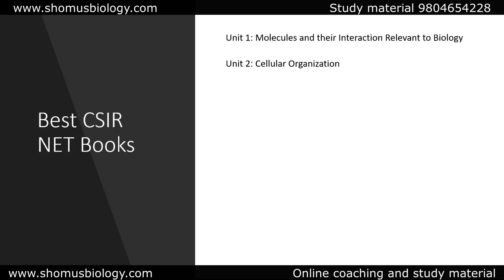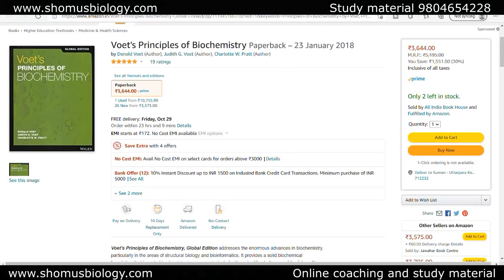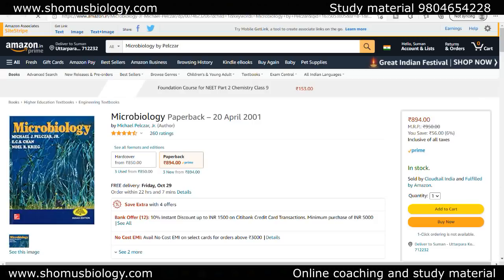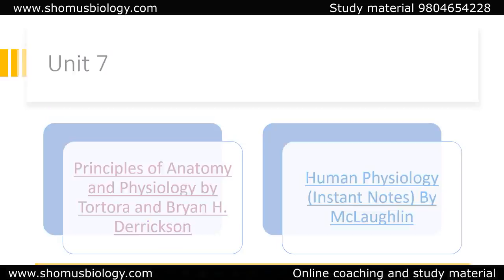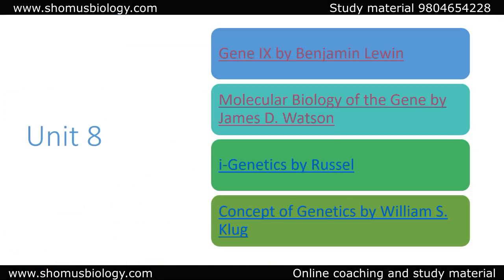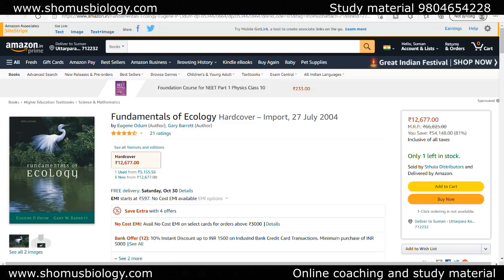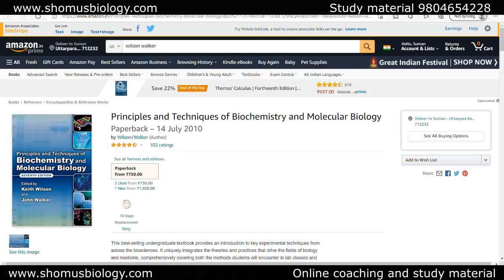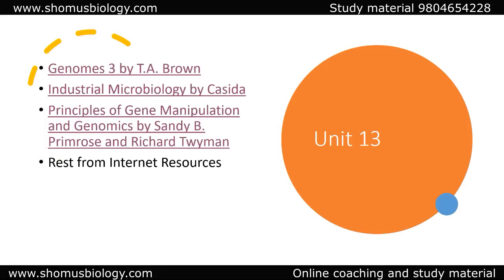Best books for CSIR NET life sciences exam preparation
Best books for CSIR NET life sciences exam preparation - This video lecture is going to talk about the best books for csir net exam preparation. These list of best reference books for csir net exam will help you for better preparation of csir net exam. Here is the complete list of best reference books for the best csir net exam preparation. So, every csir net aspirant must follow these books for better csir net preparation in life science subject.

Click the link below to find out the list of best books for CSIR NET exam -

Best biochemistry reference books -
• Lehninger Principles of Biochemistry by David L Nelson
• Principles of Biochemistry by Voet, Pratt, and Voet
• Lippincott's illustrated reviews
• HARPER'S ILLUSTRATED BIOCHEMISTRY BY MURRAY

Best microbiology reference books –
• Microbiology by Prescott
• Microbiology by Pelczar
Best immunology reference book –
• Immunology by Kuby
Best cell biology books-
• Molecular Biology of the Cell – Bruce Alberts
• Molecular cell biology by J.Darnell, H.Lodish, & D. Baltimore
• The Cell: A Molecular Approach by Geoffrey M. Cooper, and Robert E. Hausman
Best molecular biology books –
• Molecular Biology of the Gene by James D. Watson
• Molecular Biology By Weaver
Best Genetics books –
• Gene IX by Benjamin Lewin
• Principles of Genetics by Snustad
• Concepts of Genetics by Klug W.S., Cummings M.R., Spencer C.A
• iGenetics: A Molecular Approach

Best plant biology books –
• Plants Physiology by Eduardo Zeiger and Lincoln Taiz
• Introductory Plant Biology by Stern
• Introduction to Plant Physiology by Hopkins W.G and Huner P.A

Best developmental biology book –
• Developmental Biology by Scott F. Gilbert
Best ecology and environmental biology book –
• Basic Ecology: Fundamentals of Ecology – Eugene P. Odum
• Ecology: Theories and Application by Peter Stiling
• Elements of Ecology By Smith & Smith
Best evolutionary biology book –
• Evolution by Strickberger
• Organic Evolution by Veer Bala Rastogi
• Theory of Evolution by Dawkins & Maynard

Best Human physiology book –
• Ganong’s Review of Medical Physiology
• Medical physiology by Guyton
• Essentials of Animal Physiology – Rastogi
• Human Physiology (Instant Notes) By McLaughlin

Best biotechnology/ applied biology books –
• Genomes 3 by T.A. Brown
• Industrial Microbiology by Casida
• Plant Breeding Principles & Methods by B.D. Singh
• Molecular Cloning: A Laboratory Manual by Joseph Sambrook and David Russell
• Gene Cloning and DNA Analysis by TA Brown
• Principles of Gene Manipulation and Genomics by Sandy B. Primrose and Richard Twyman
• Discovering Genomics, Proteomics, and Bioinformatics by Campbell
• Molecular Biotechnology- Principles and applications of recombinant DNA by Glick, B.R. and Pasternak, J. J

Best general Biology books –
• BIOLOGY BY CAMPBELL, N.A AND REECE
• BIOLOGY BY RAVEN P.H
Best bioinformatics book –
• Bioinformatics: Principles and Applications by Ghosh Z. and Bibekanand M
• Discovering Genomics, Proteomics and Bioinformatics by Campbell A. M., Heyer L. J

Best biodiversity and zoology books –
• Economic Botany: In the Tropics by Kochhar, S.L
• Plant Systematics: Theory and Practice by Singh .G
• Invertebrate Zoology by Barnes, R.D
• Vertebrates Comparative Anatomy - Function and Evolution by Kardong